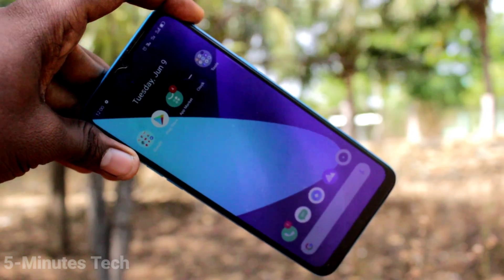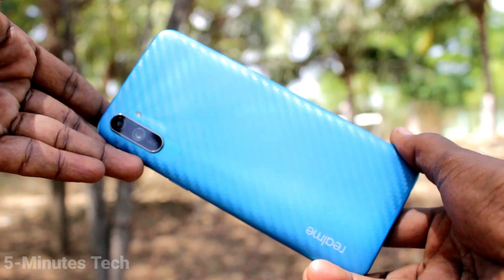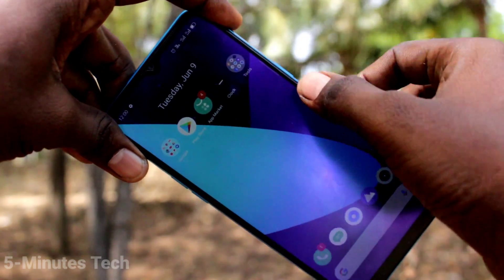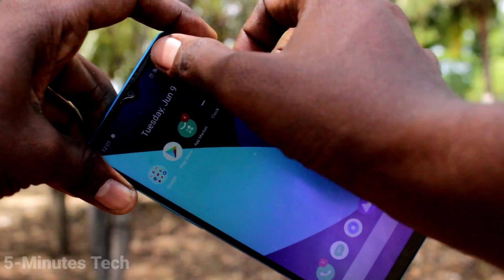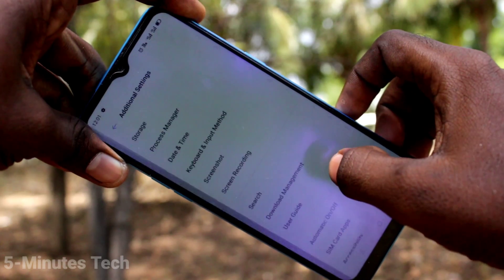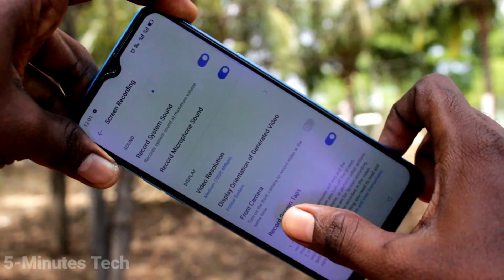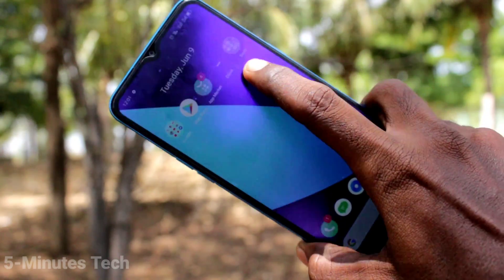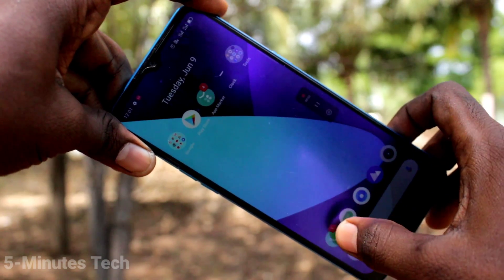How to remove screen recording touch point white circle in Realme C3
Realme C3 screen recording touch point white circle remove settings: Learn here how to remove screen recording touch point white circle in Realme C3 smartphone